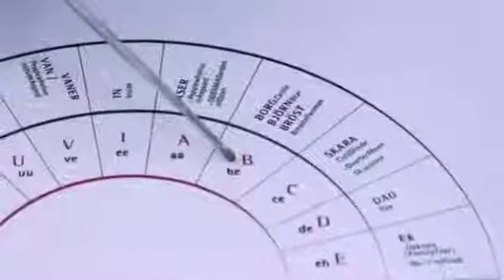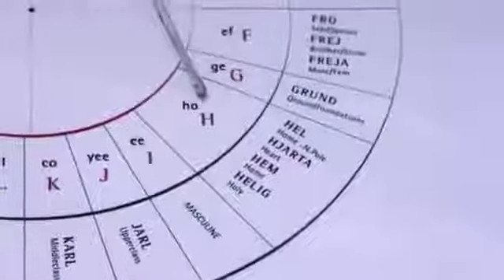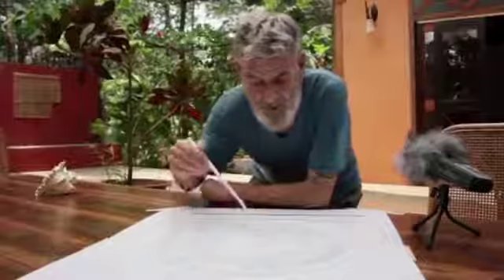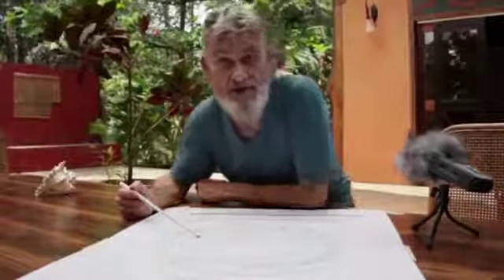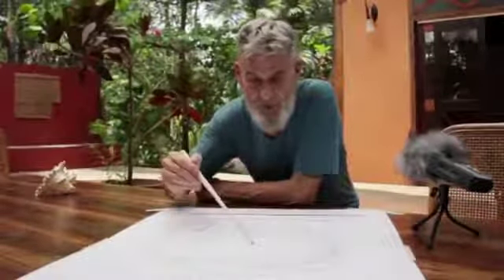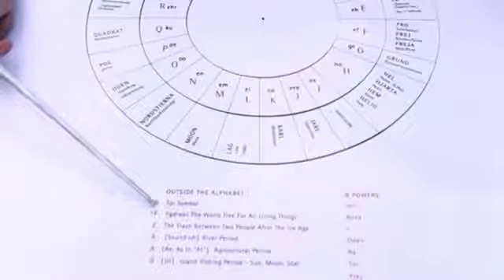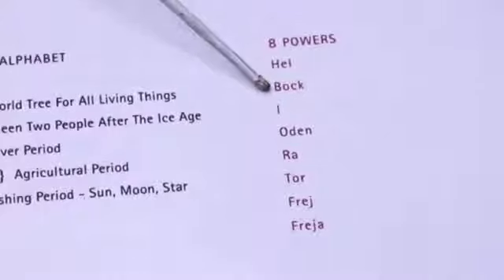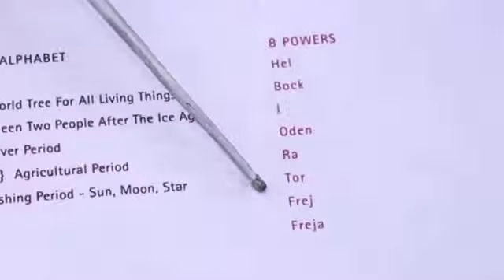Awesome Video Heaven on Earth